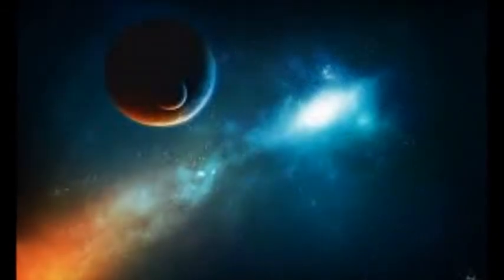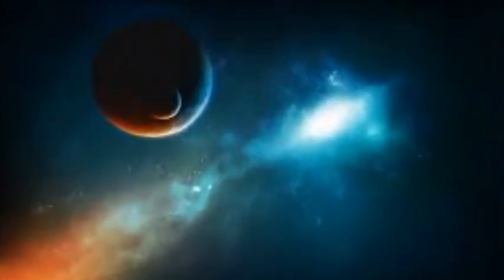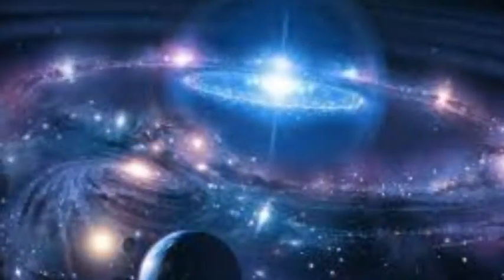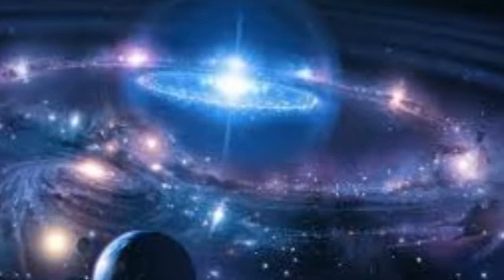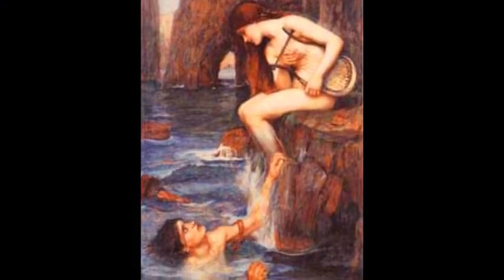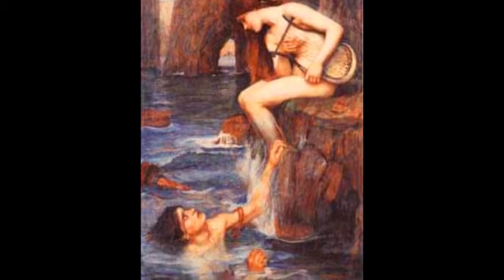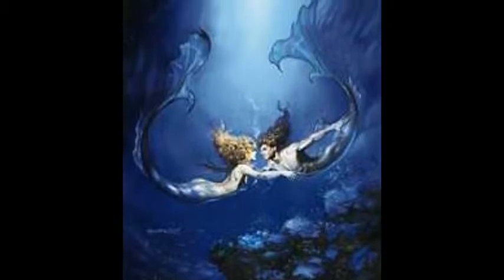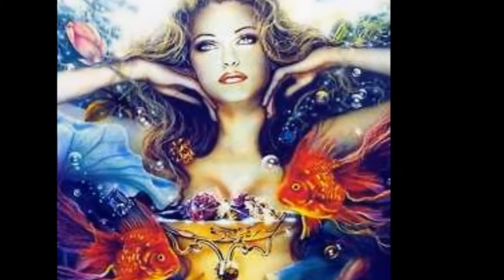Transit Pluto in Capricorn sextile natal Mars in Pisces